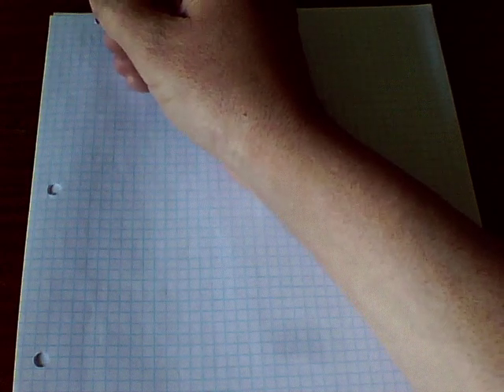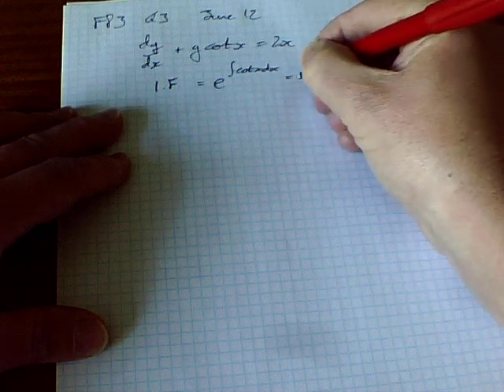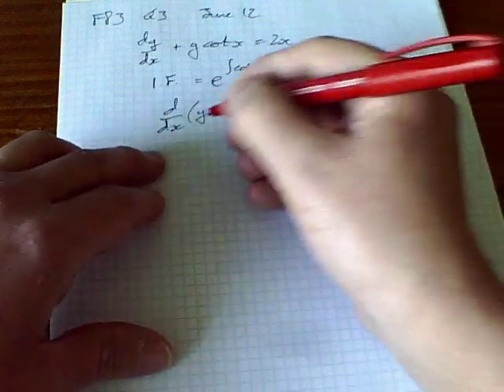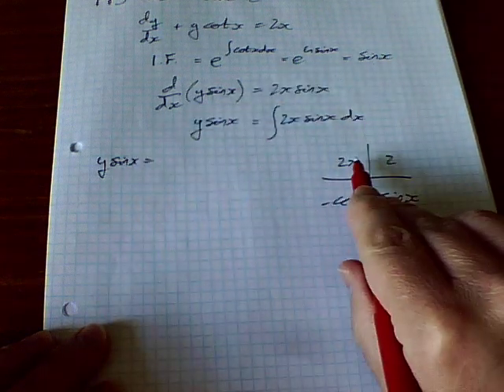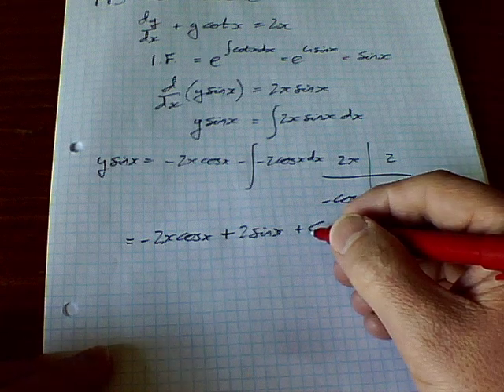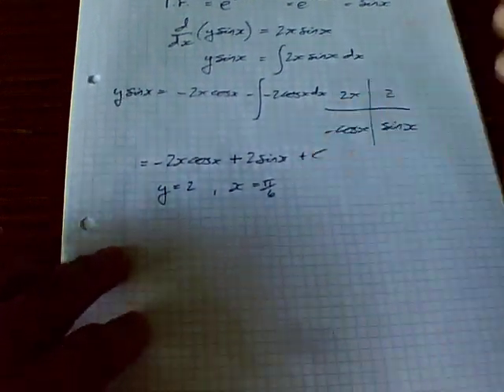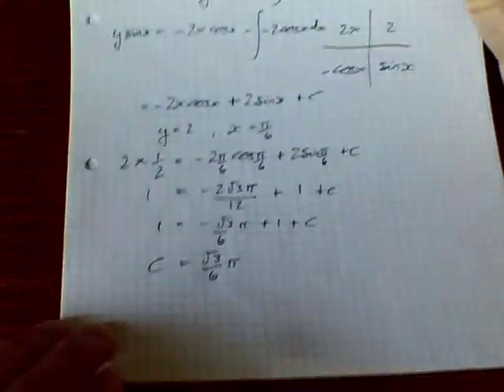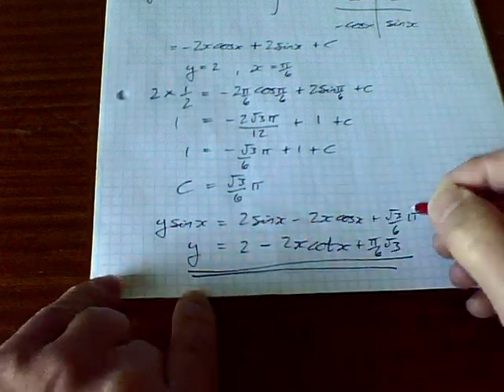FP3 June 12 Q3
Worked solution to OCR FP3 June 2012 Q3. This is differential equation problem requiring the use of an integrating factor.